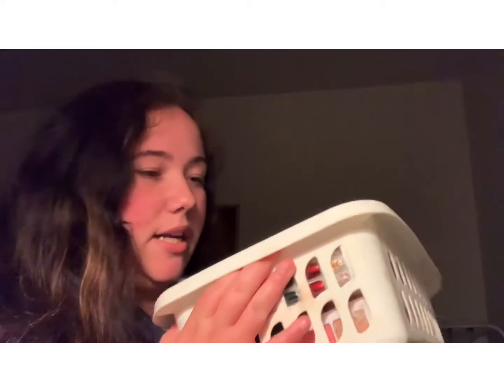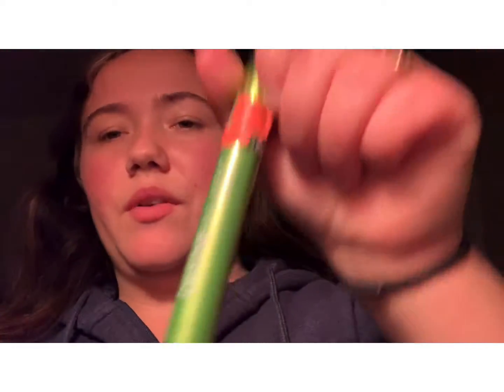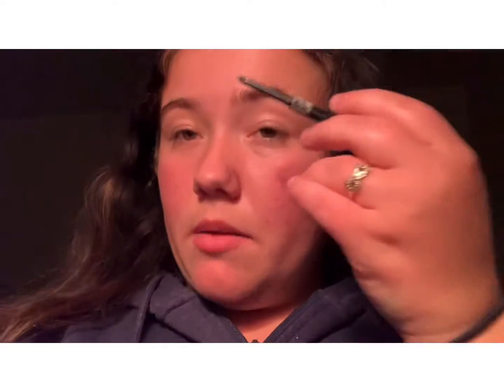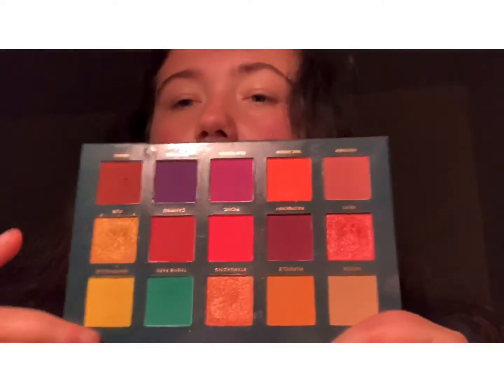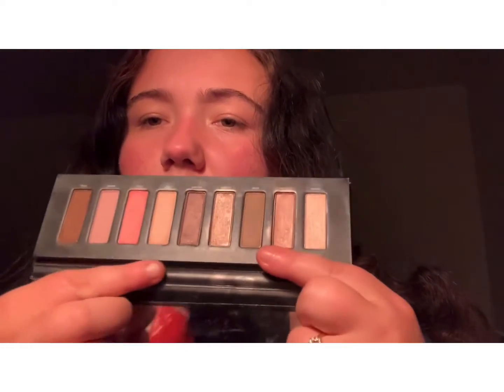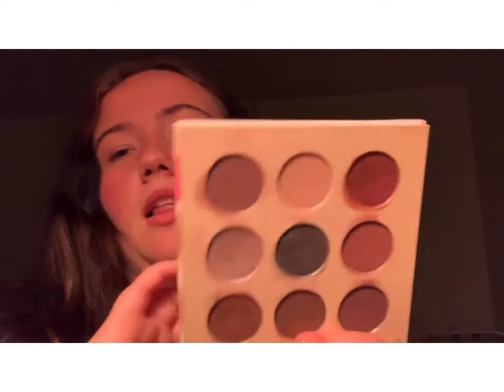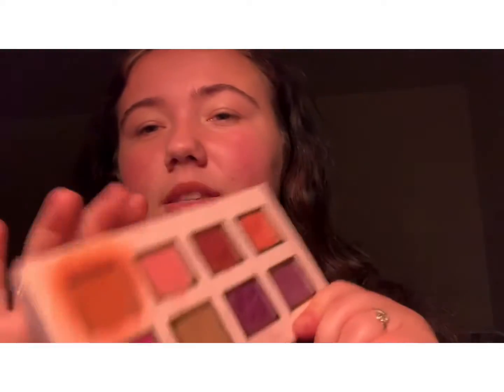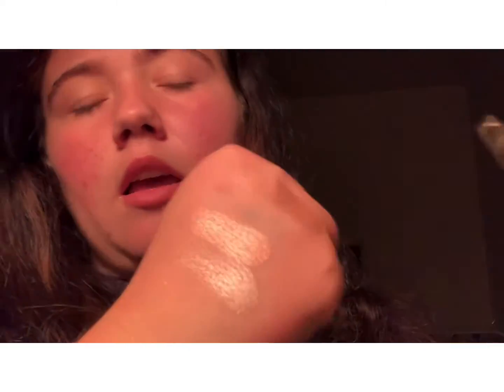Sharing my makeup collection pt 2 eye products🤍🥰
Hey guys happy friday hope yall are doing ok 🤍💫

Love yall🤍🤍💫